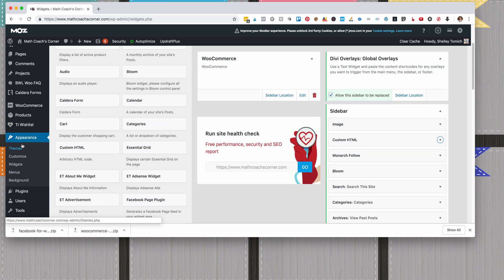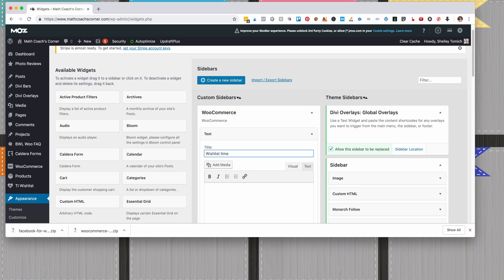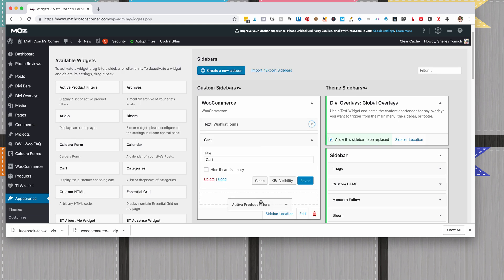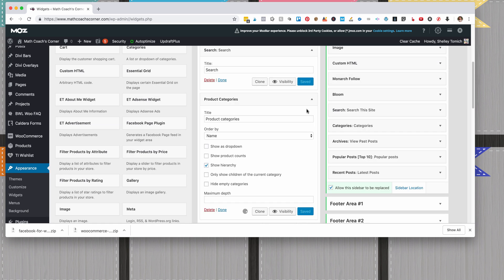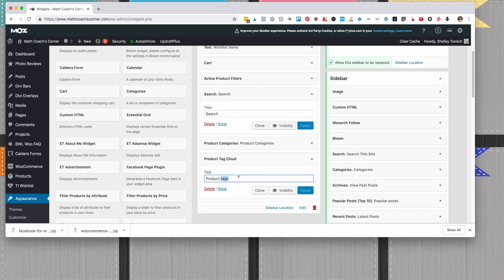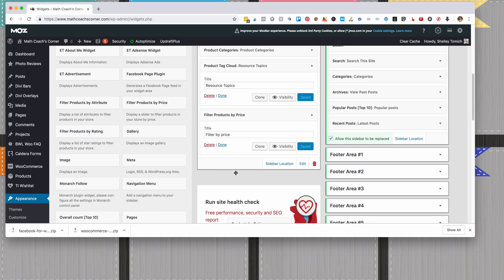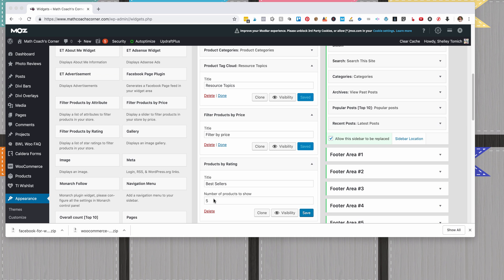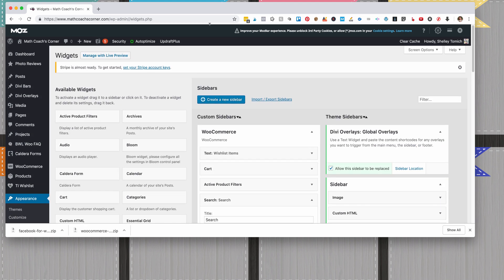Setup a Basic WooCommerce Sidebar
If you would like more tutorials like this one be sure to contact ShelleyWeb and inquire about website maintenance plans.